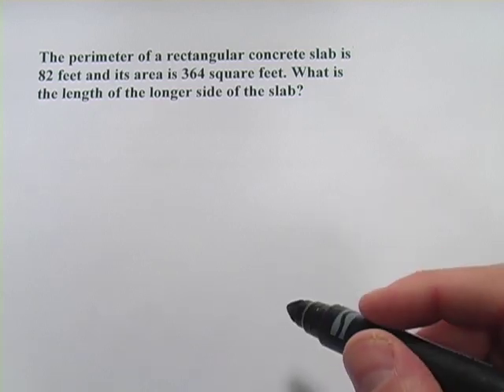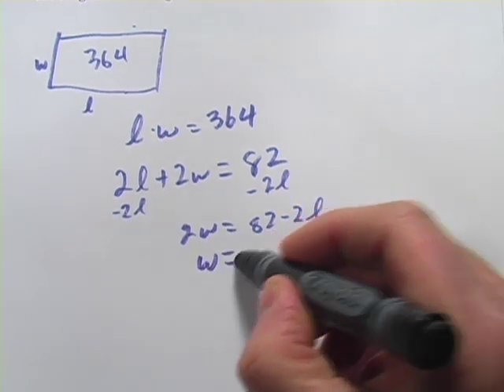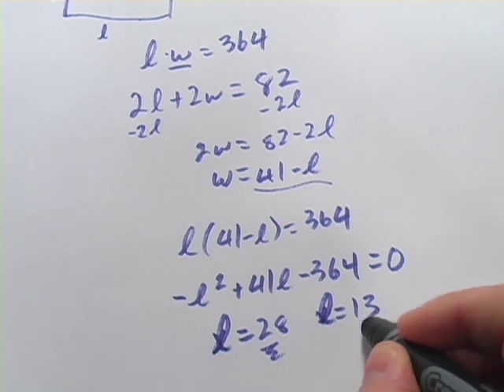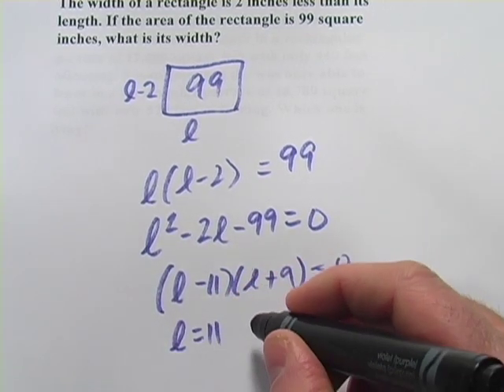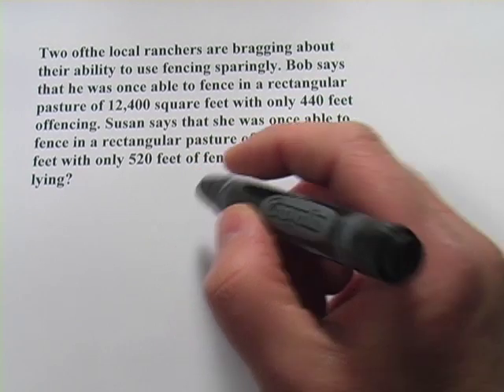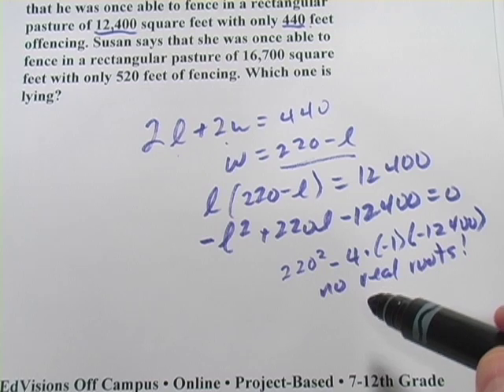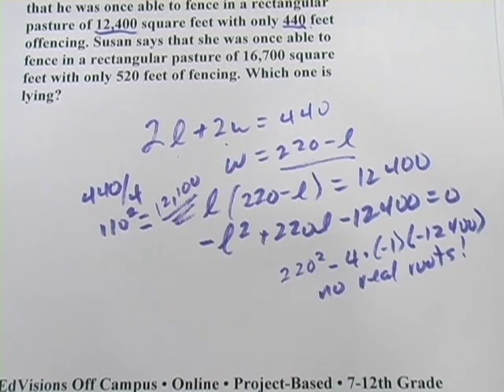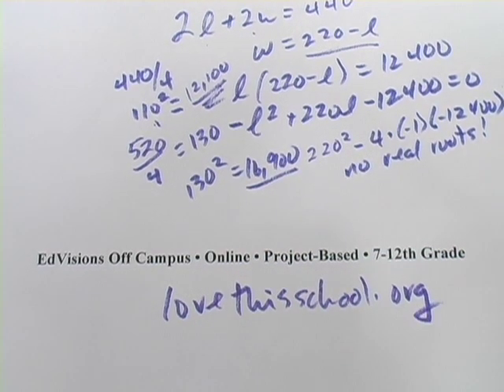Area and Perimeter Word Problems with Quadratics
How to solve word problems involving area, area, perimeter, and quadratic equations